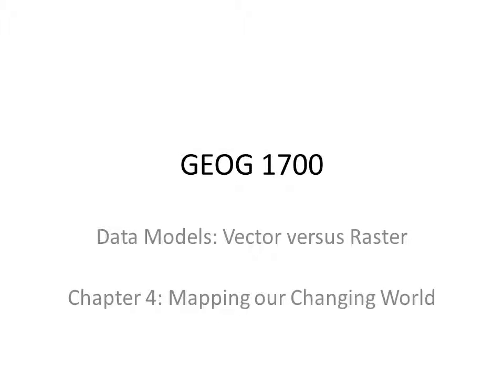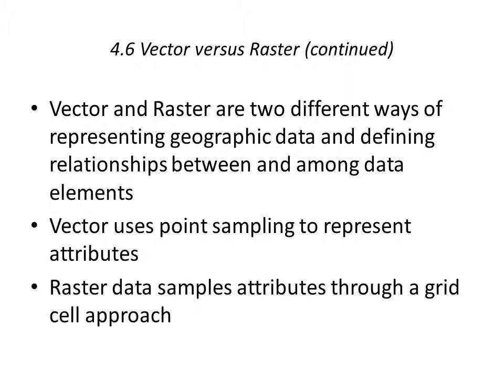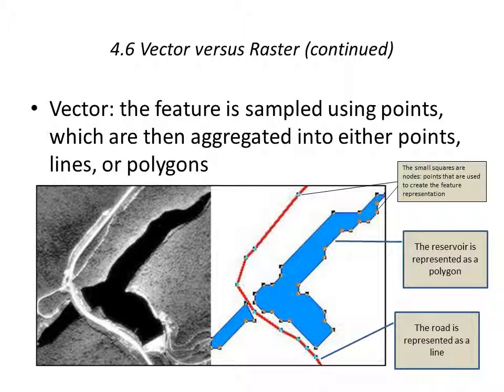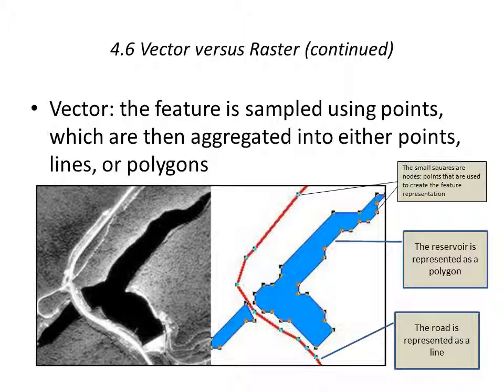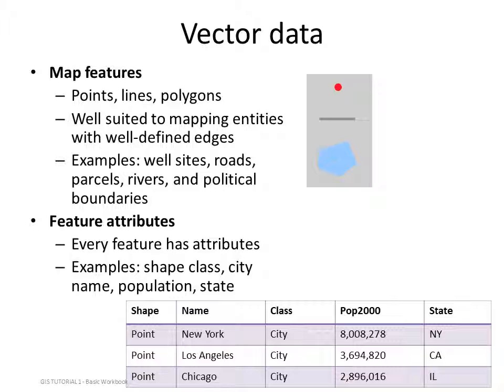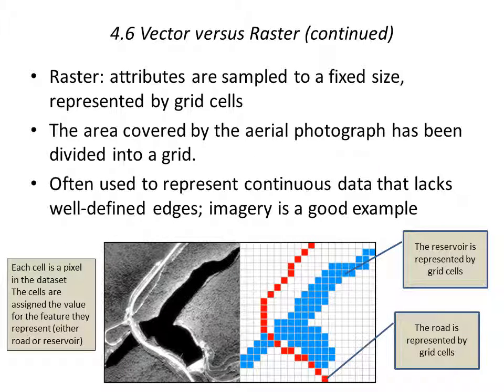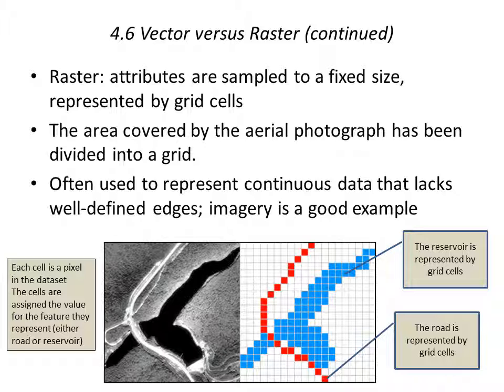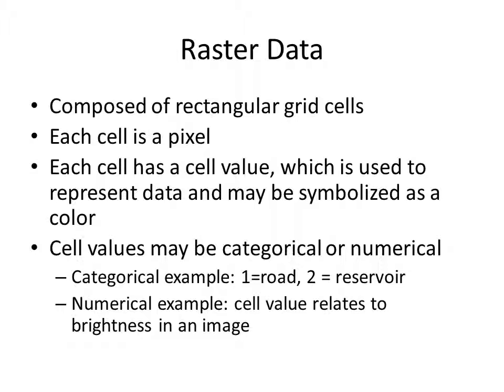GEOG 1700 Lecture 26 - Data models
Lecture for Mapping Our Changing World chapter 4.